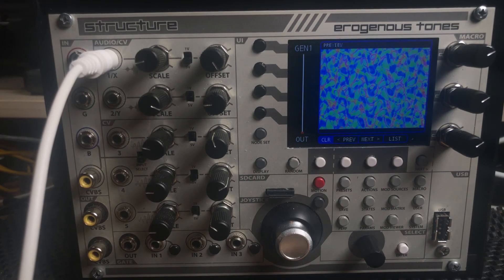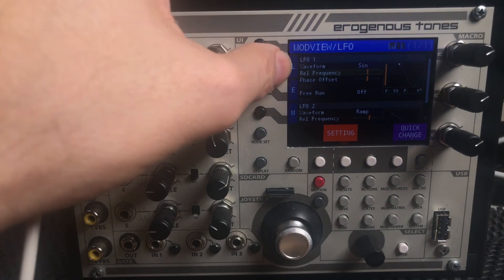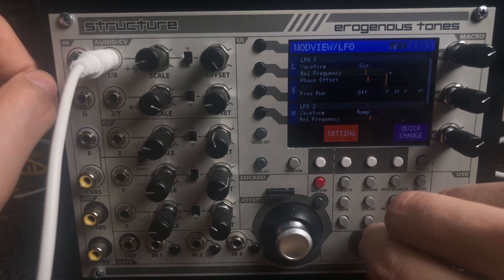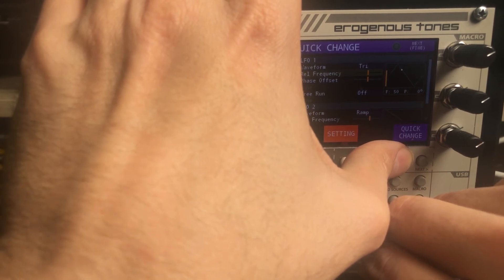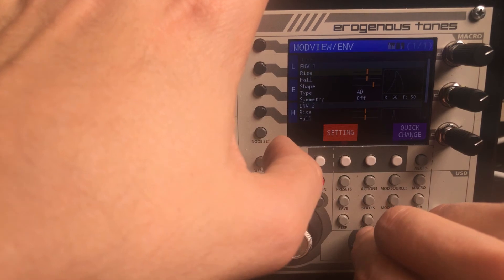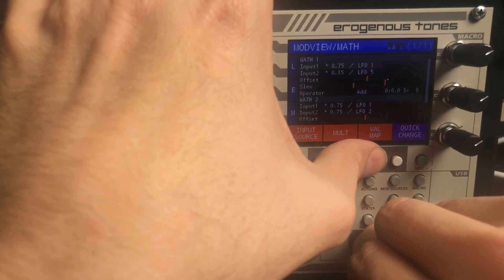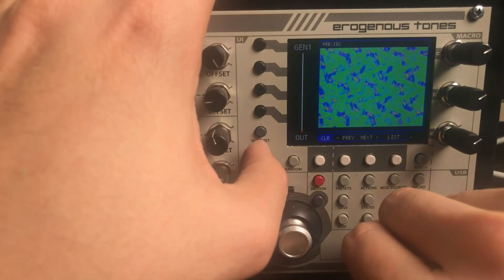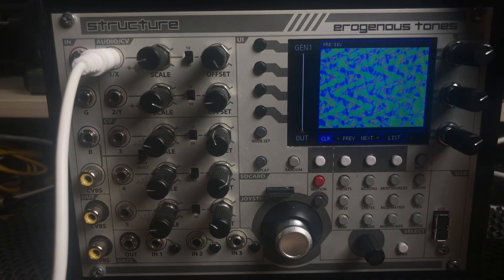STRUCTURE v3.4 Update: Value Mapping and LEM System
Quick video talking about two new features in the STRUCTURE firmware.  First is the ability to map incoming values to new values, like 1:1, invert, etc.  Second is the new LEM (LFO, Envelope, Math) system that generates relative modulators!